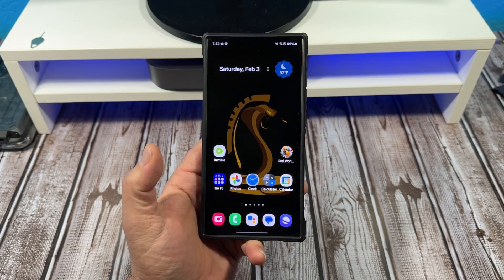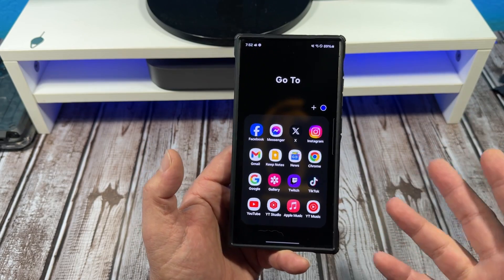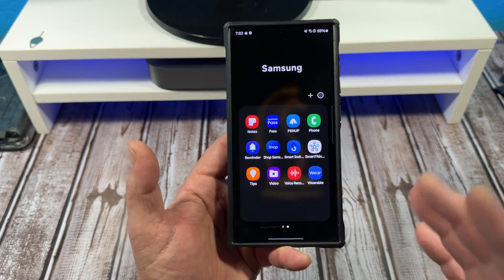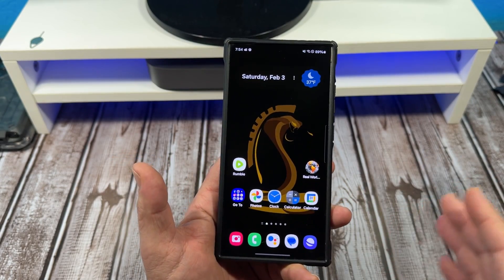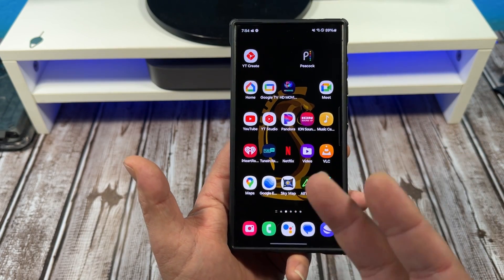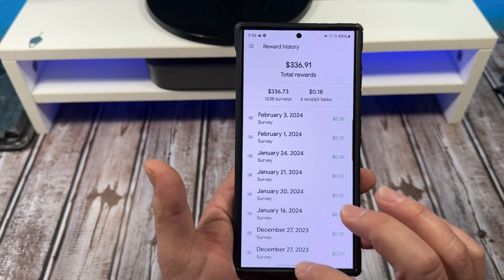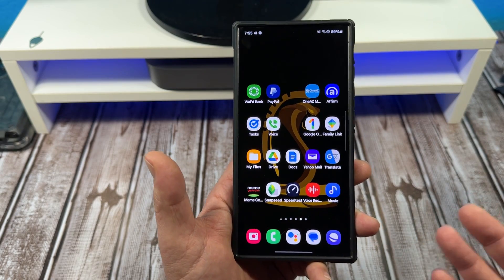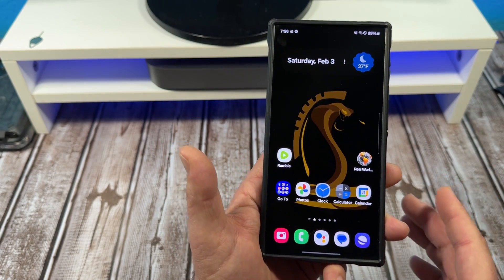Google Apps on Your Samsung Galaxy S24 Ultra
Google apps